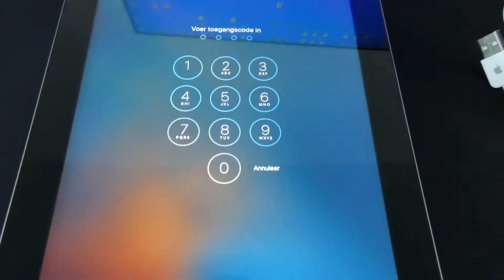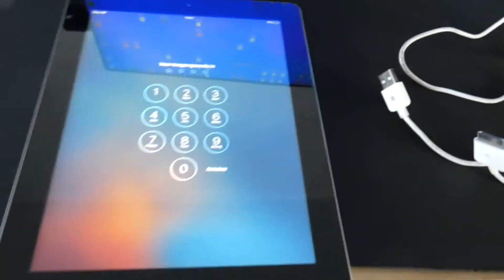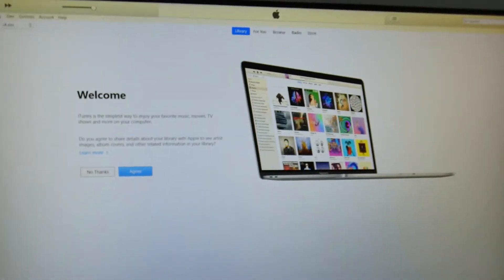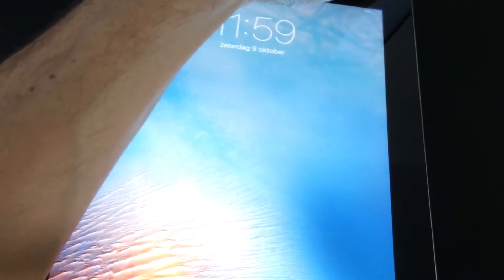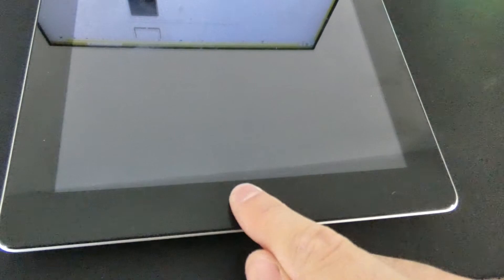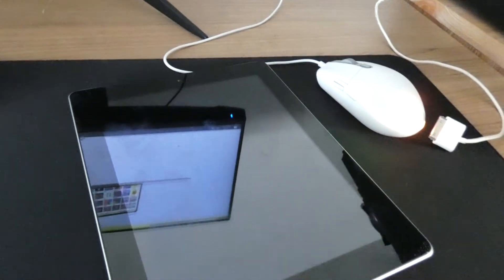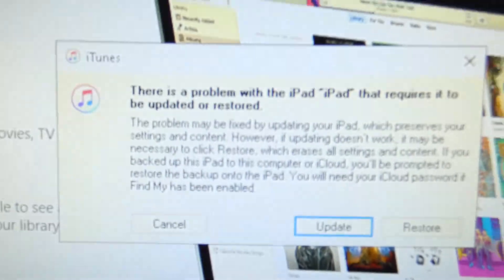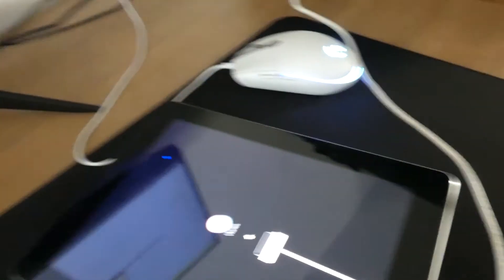HOW TO UNLOCK OLD IPAD THATS BLOCKED WITH A PASSWORD (IN JUST 2 MINUTES!)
Unlock your old ipad in just two minutes !

FIND OUT HOW to unlock your old ipad  in this short video about how you can unlock your old ipad and bypass any password ! ( Ipad 2 unlocked in this example)

CHAPTERS:
00:00 UNLOCK OLD IPAD INTRO
00:20 3 steps to follow
02:00 don't forget to like comment & subscribe !

✔️thumbs up
✔️click on the notification bel